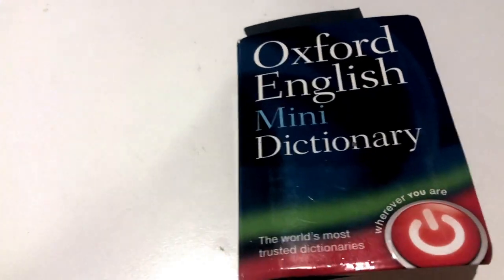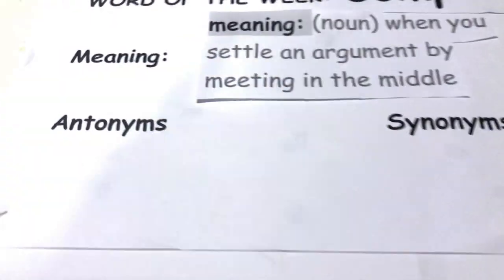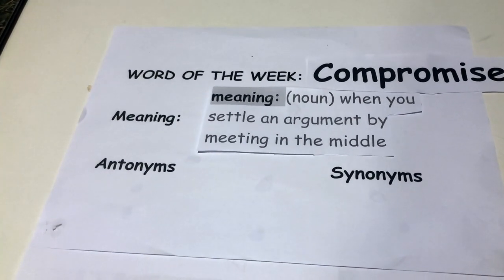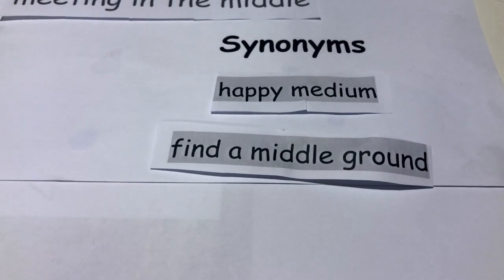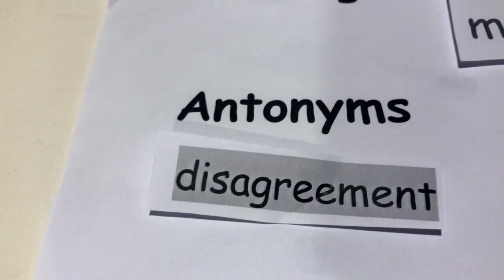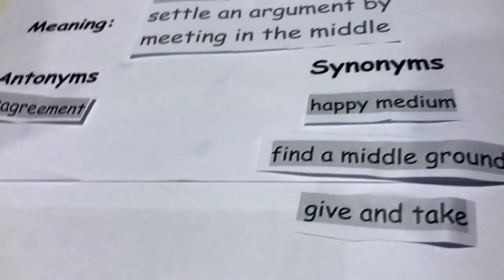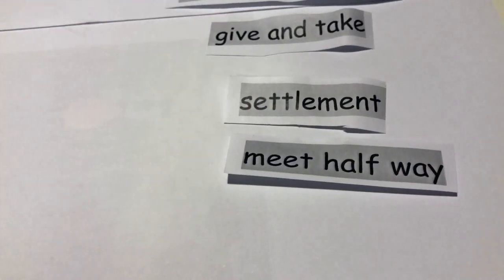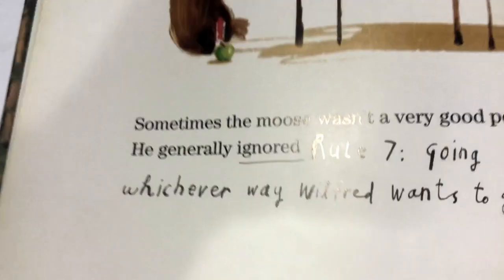SD Wk7 Video 2A